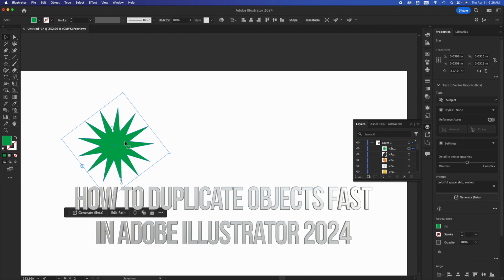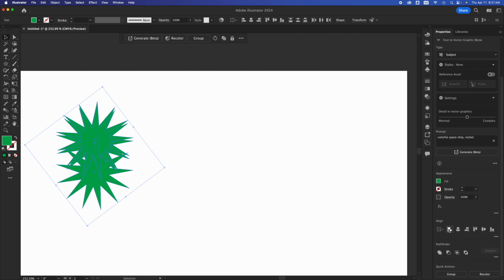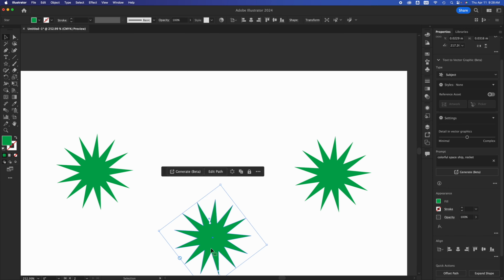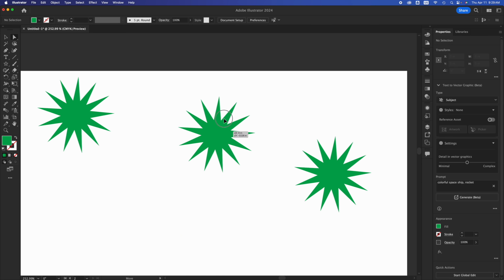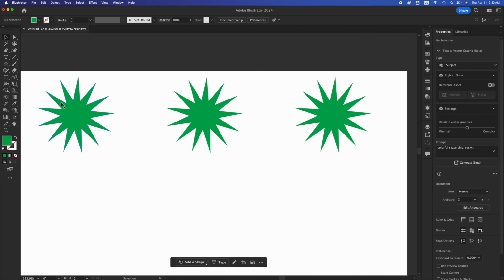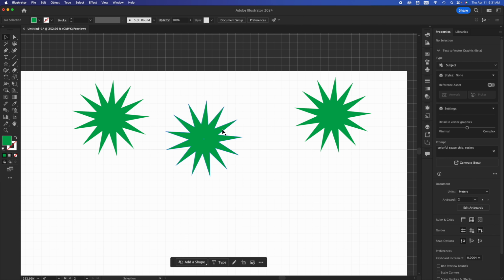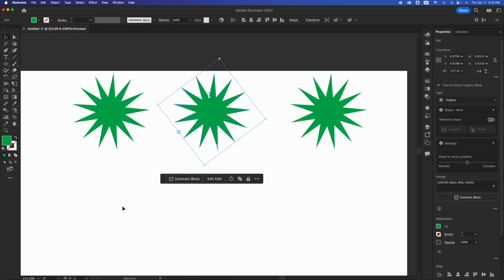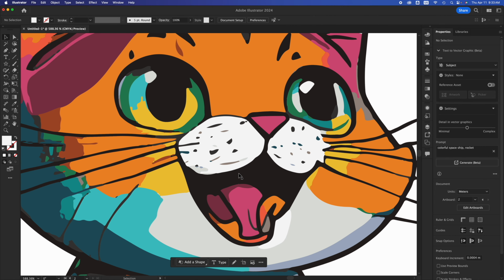How to Duplicate Objects Fast in Adobe Illustrator 2024